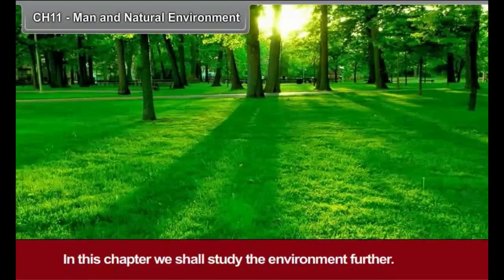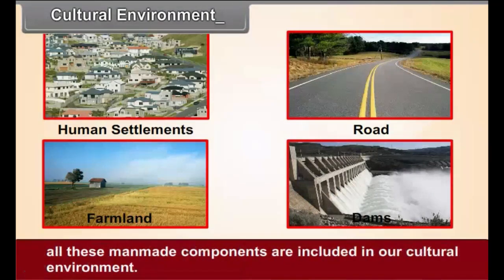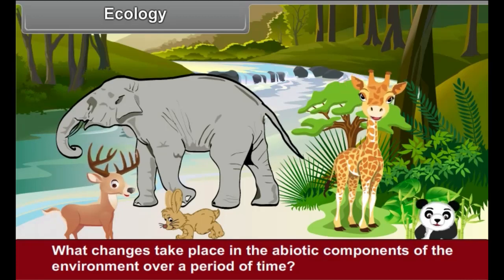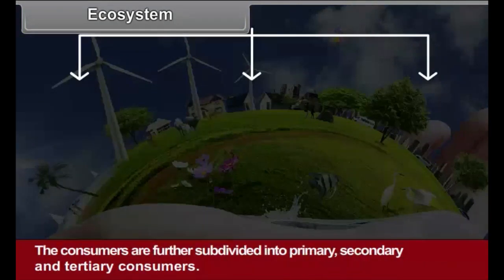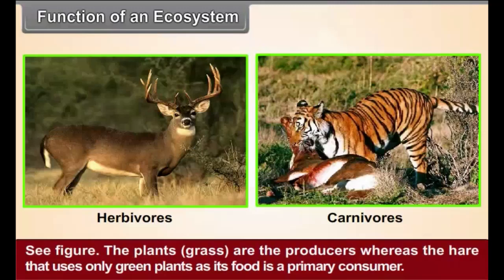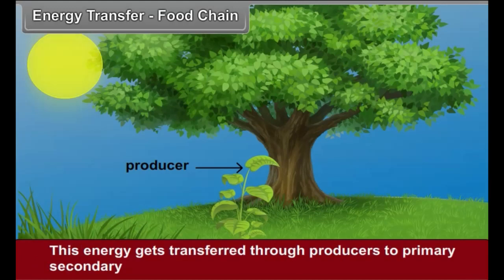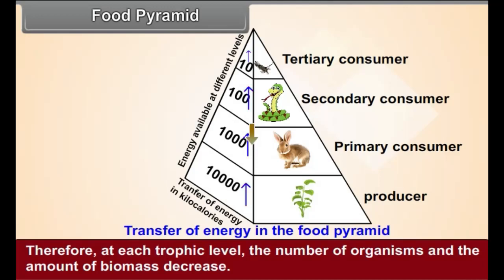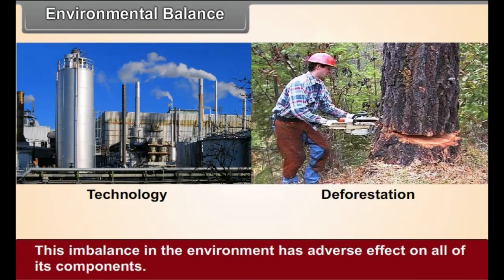Oasis School Shahpura Jaipur 8739875500 Class 8 SSt- Man and Natural Environment